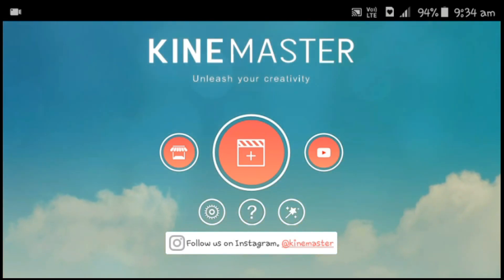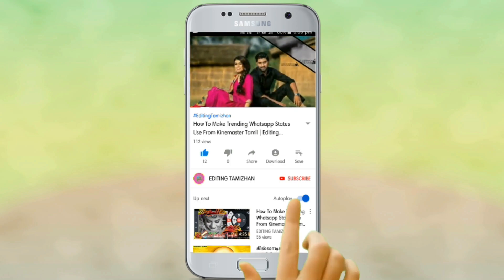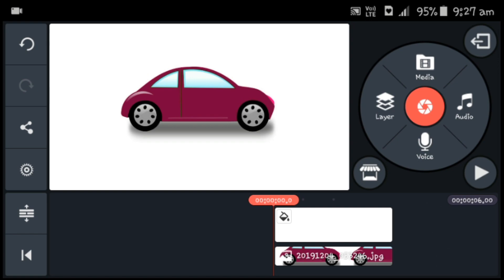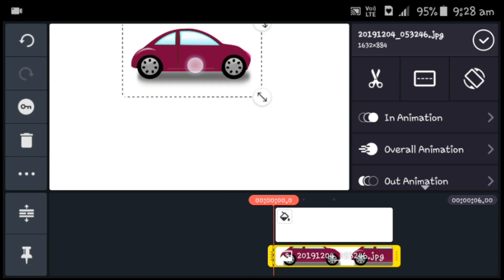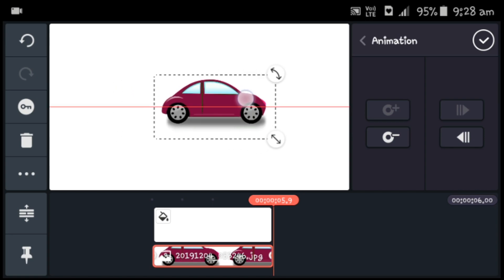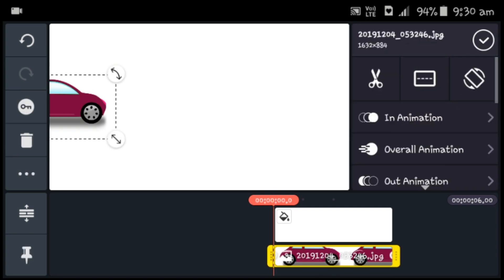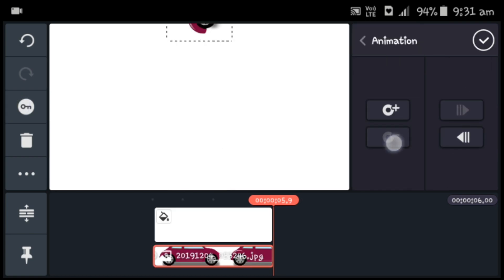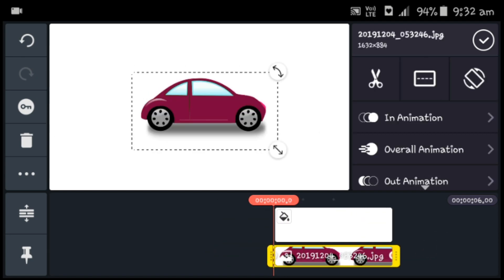Animation Tutorial In Kinemaster Tamil | Editing Tamizhan